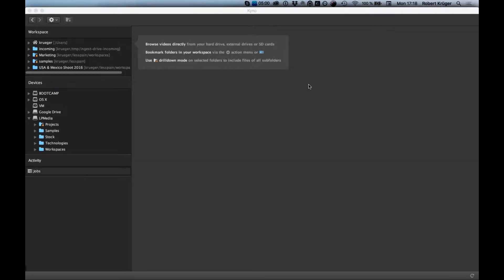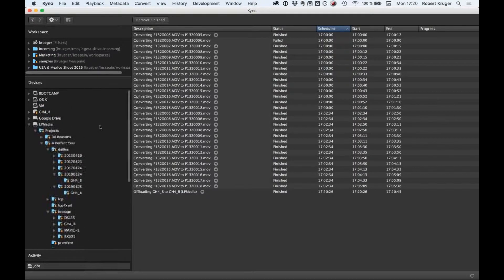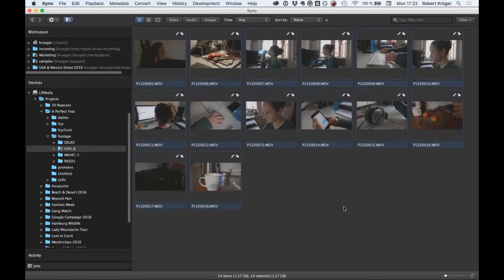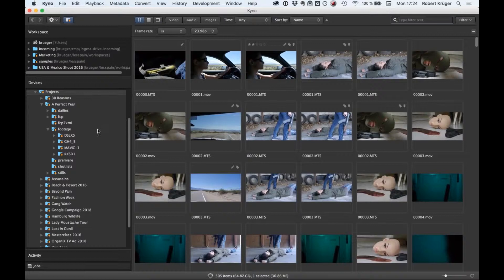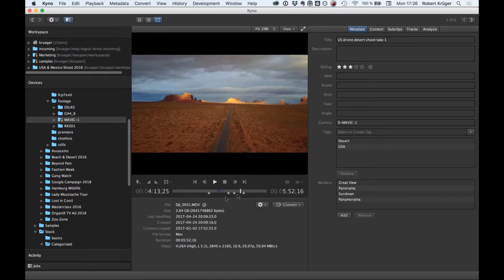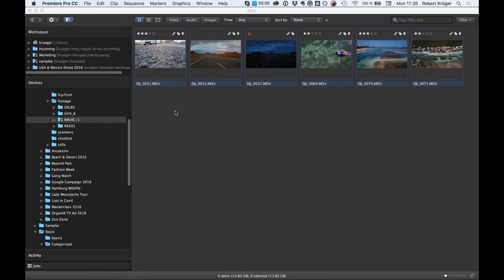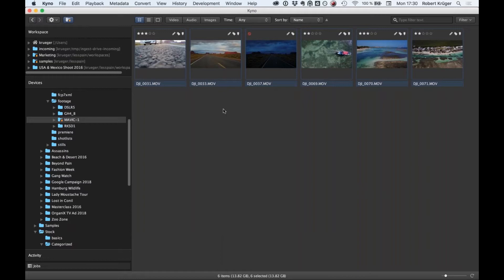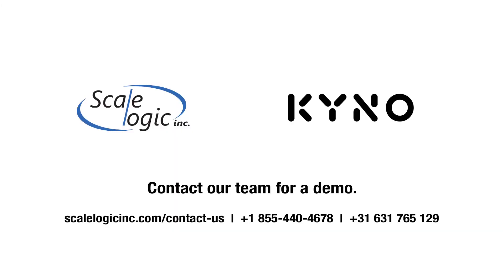Genesis Media Browser Full Demo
Browse your videos directly from your hard drive, SD card, or Genesis, no ingest required. Use Genesis Media Browser's powerful drilldown function to flatten and filter the content of the entire storage device and define media aware filters such as framerate, resolution to find the files you're looking for.